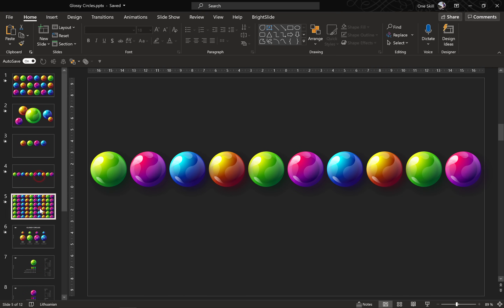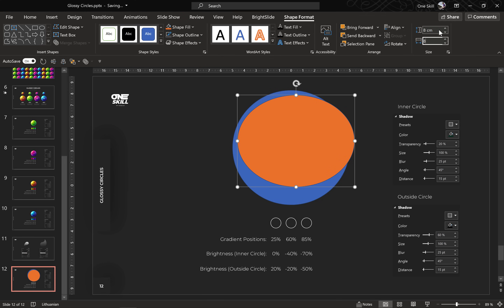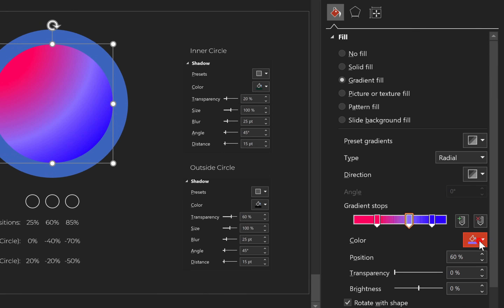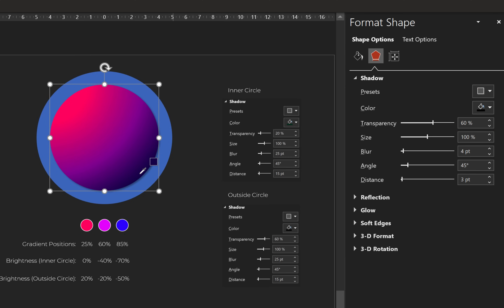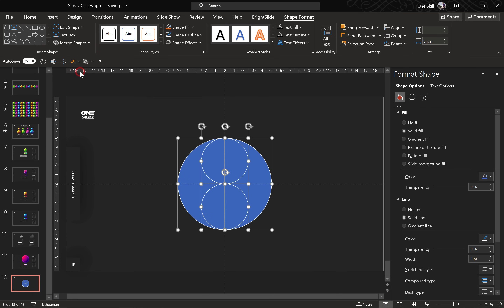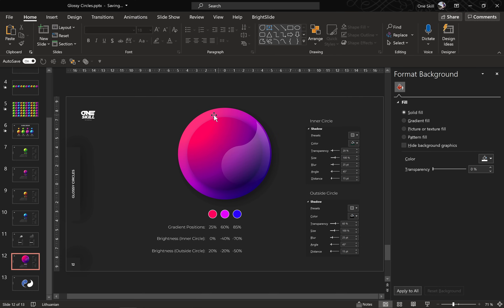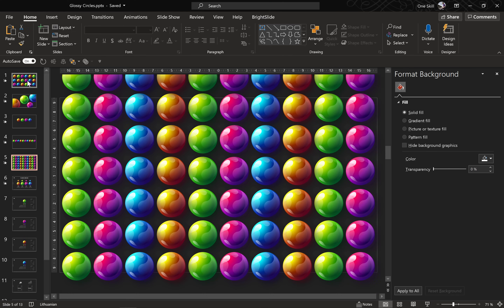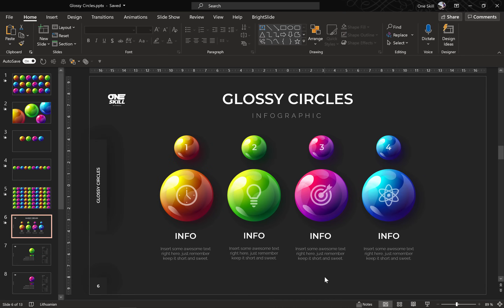Presentation Design Tutorial 🔥 Glossy Circles 🔥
In this tutorial I will show you how you can create awesome presentation designs and animations with glossy circles. Firstly you will learn how you can create a glossy circle in PowerPoint (how to pick awesome colors, add highlights and make your glossy circles look realistic). Next you will learn to bring your glossy circles to life with animations. We will be using morph transition and motions paths to create all of the animations. In this tutorial I am using Microsoft PowerPoint 365 for Windows. Let’s go!

00:00 - Intro
00:35 - Inspiration
00:55 - PowerPoint Dark Mode
01:09 - How to Design Glossy Circles in PowerPoint?
12:20 - How to Animate Glossy Circles in PowerPoint?